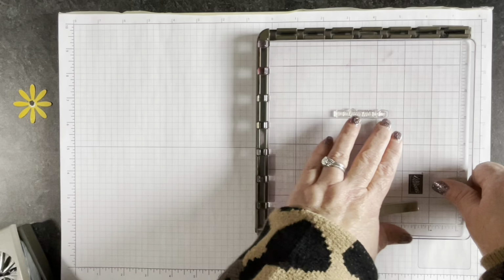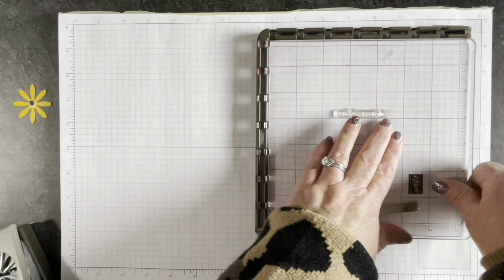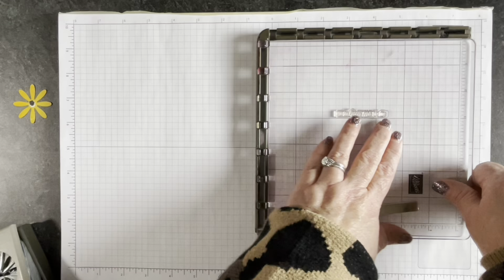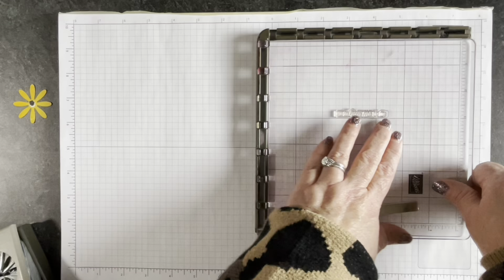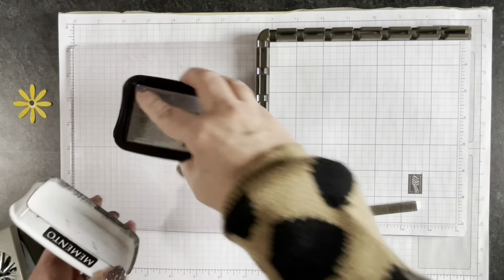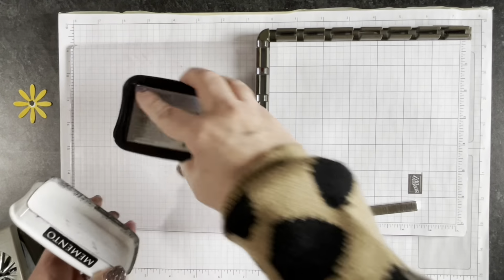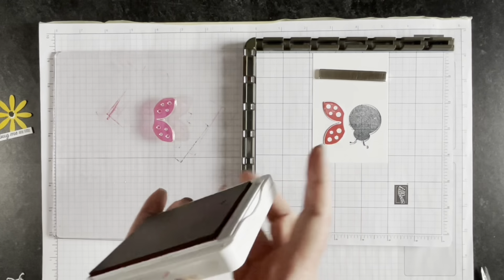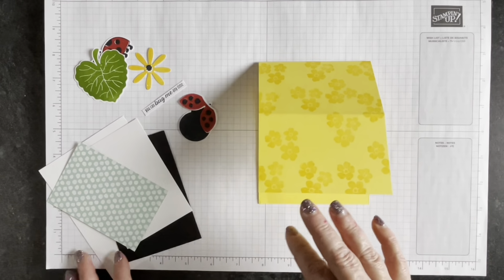Stampin' UP! Hello Ladybug Easel Card: A Fun Fold & A Guide to Using Punches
Here's an easy fun fold card with the new Hello Ladybug bundle from Stampin' UP!  I've included all of the supplies and measurements below.

Card Measurements
Daffodil Delight Cardstock:  4-1/4" x 11", scored at 2-3/4" and 5-1/2"
Basic White Cardstock:  4" x 5-1/4" (inside card) and 3" x 4-1/4"
Basic Black Cardstock:  3-1/4" x 4-1/2"
Pattern Paper:  2-3/4" x 4"

• Pattern Party 12" X 12" (30.5 X 30.5 Cm) Host Designer Series Paper [155426] $18.00